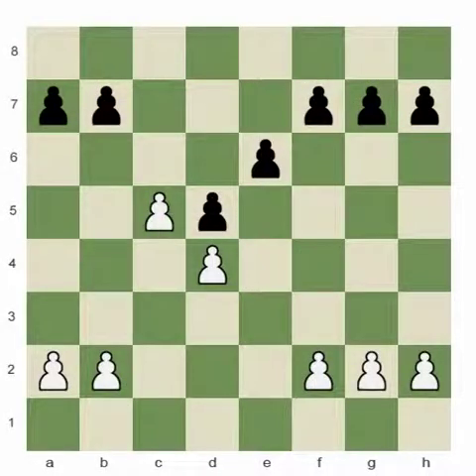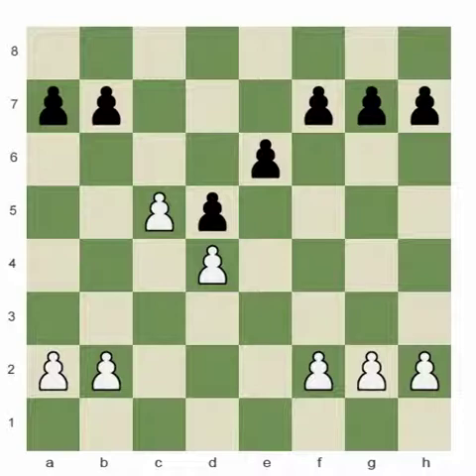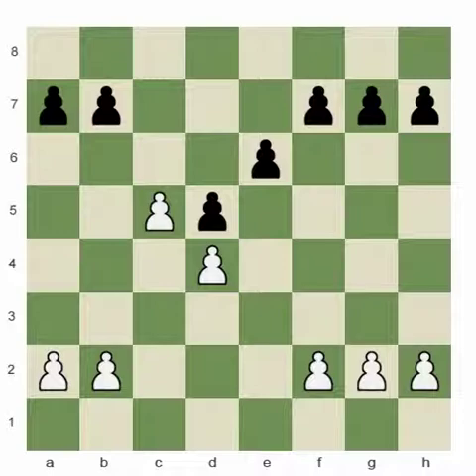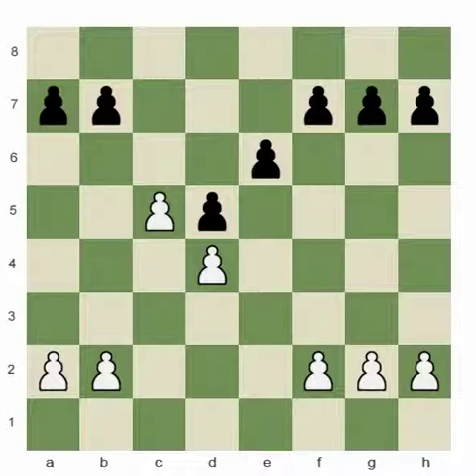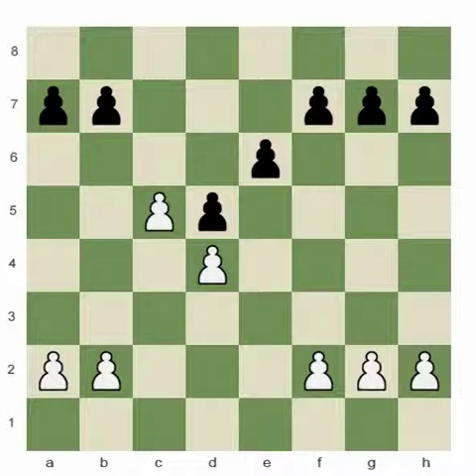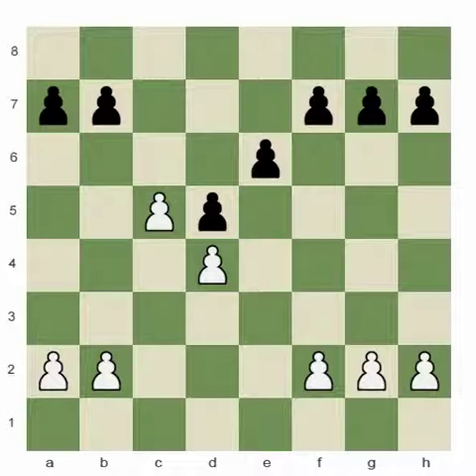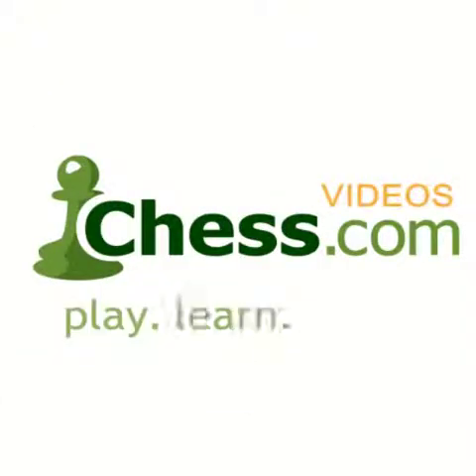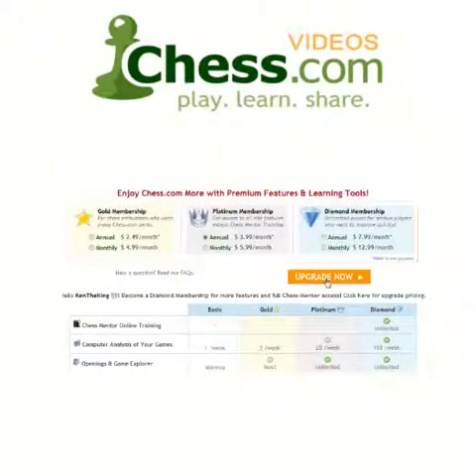Chess.com - Pawn Structure 101: Panov-Botvinnik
IM Rensch continues his series on "Pawn Structures" by analyzing the incredibly sharp, and volatile Panov-Botvinnik Structure. Here he reviews one of his own games from the Berkeley Masters in 2008 against Grandmaster Zviad Izoria. Hopefully members will find, the game instructive and take home some of the important points about the "necessity of accurate attacking moves" against white's center pawn chain...